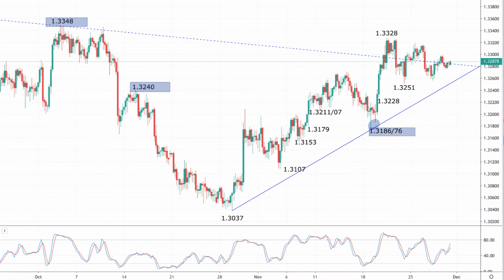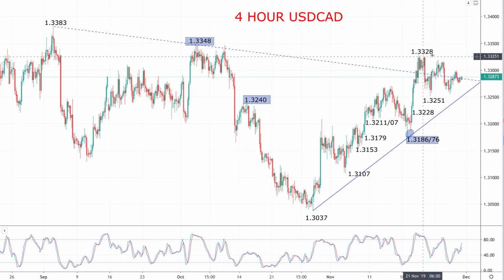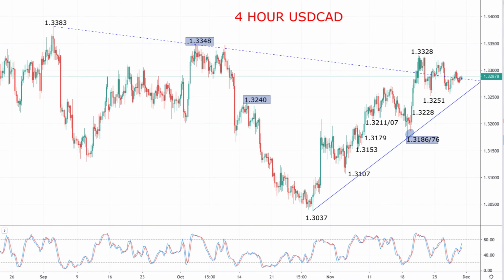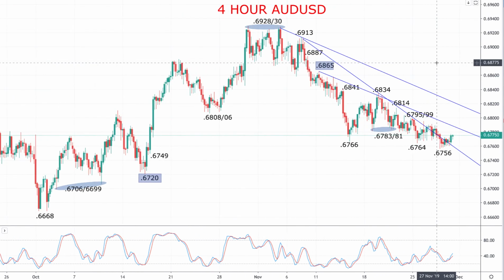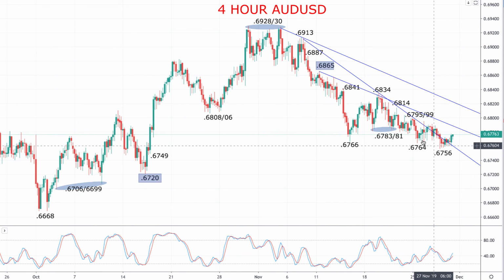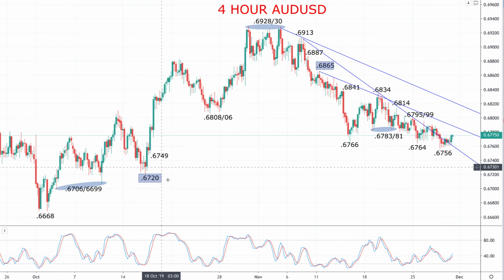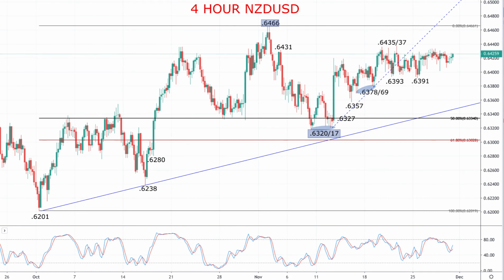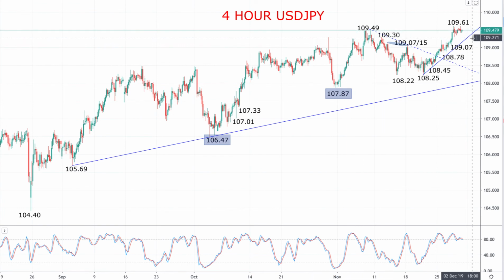The Forex Zone Forecasts – US Dollar King of G3 with Yen and Euro vulnerable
US Dollar stays strong amid a more positive spin from the US-China trade talks
The Forex Zone looks at day trade views and forecasts for the major Forex rates; EURUSD, GBPUSD, USDCAD, AUDUSD, NZDUSD and USDJPY.